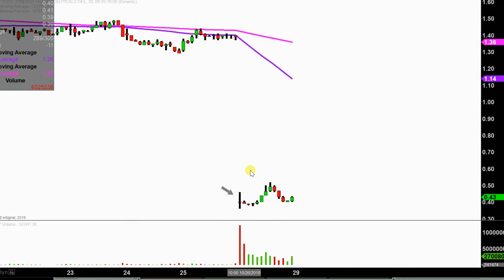Synergy Pharmaceuticals Inc. - SGYP Stock Chart Technical Analysis for 10-26-18